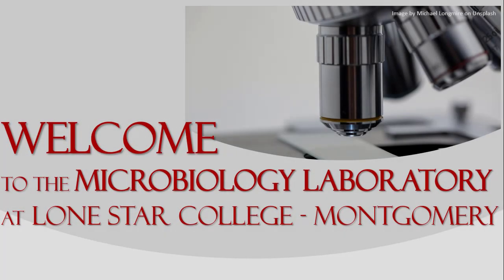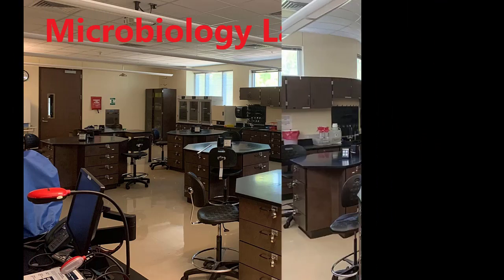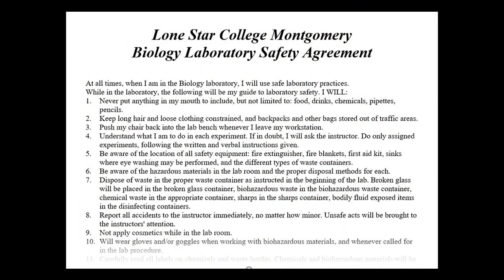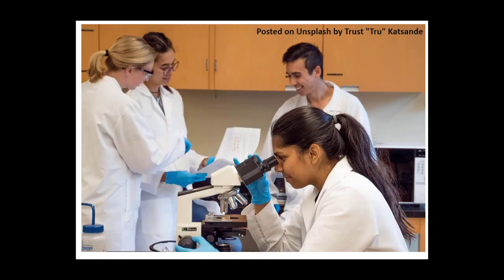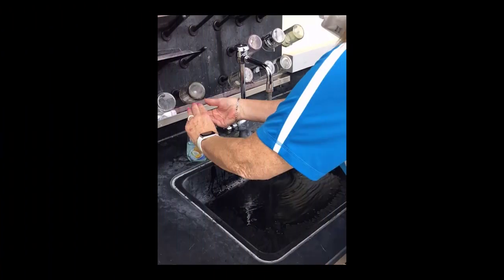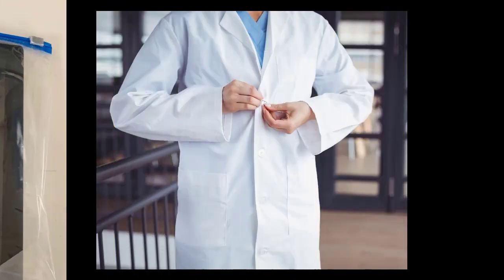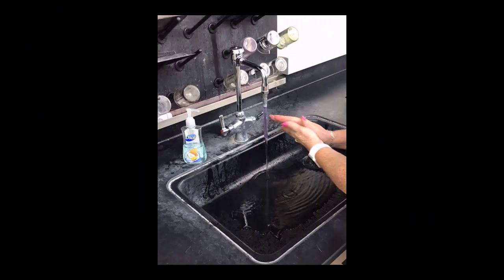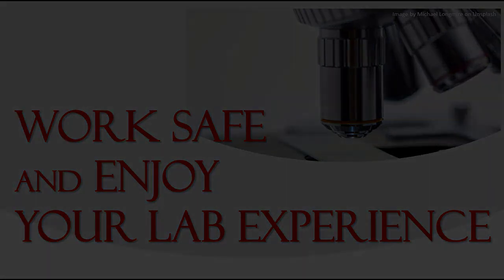An Orientation to the Microbiology Lab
This video is intended to familiarize students with the microbiology lab at Lone Star College - Montgomery.